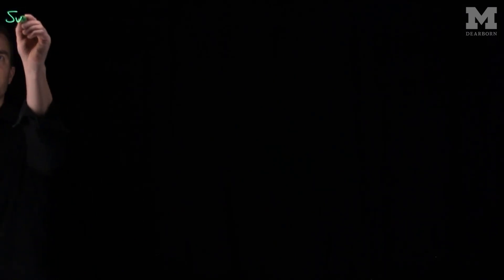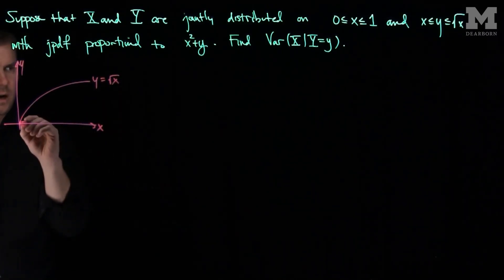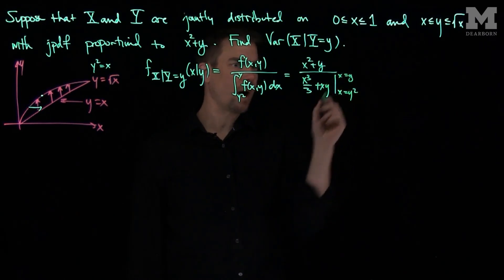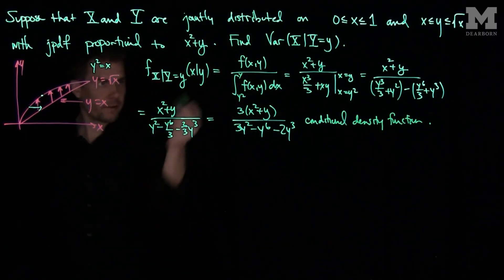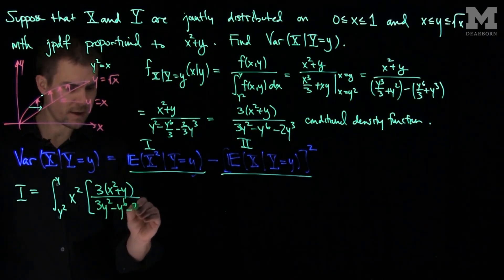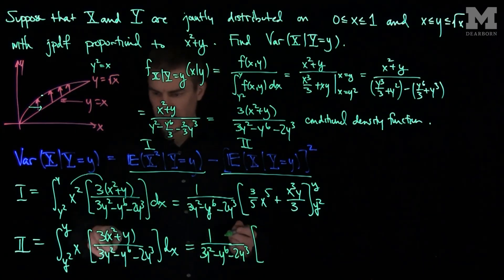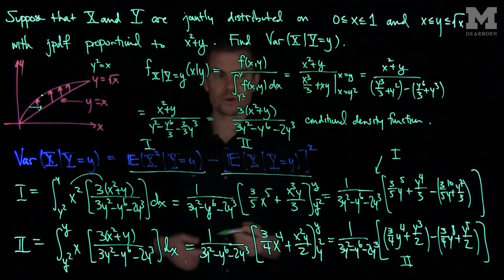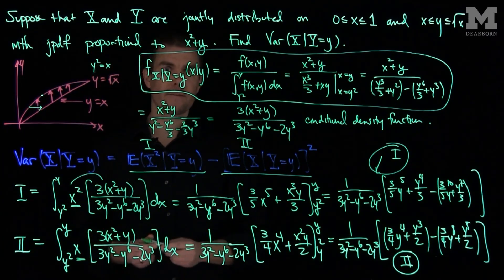Conditional Variance: Example 1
We give an example of finding the conditional expectation and the conditional variance of X given Y=y. This is the first of three examples.

This material is part of a course to help students prepare for SOA Exam P.